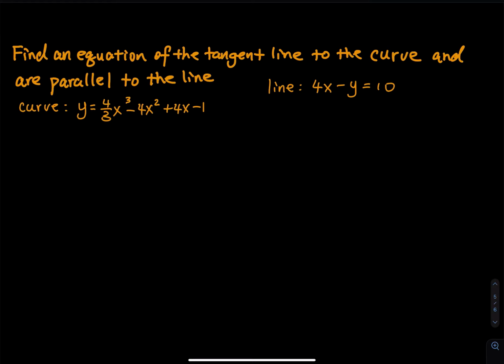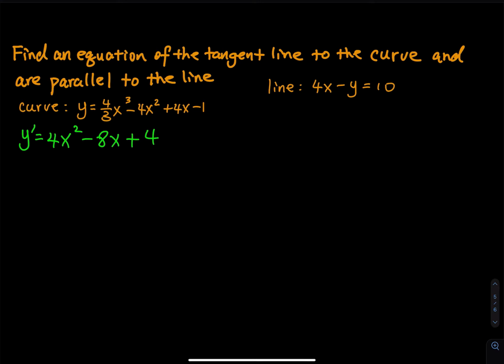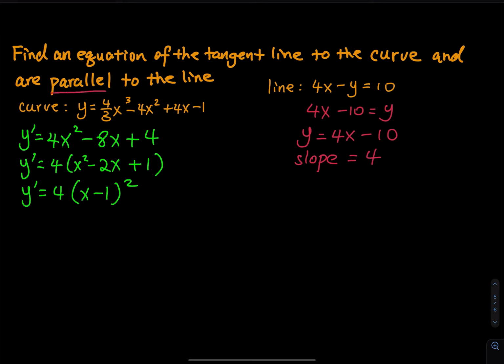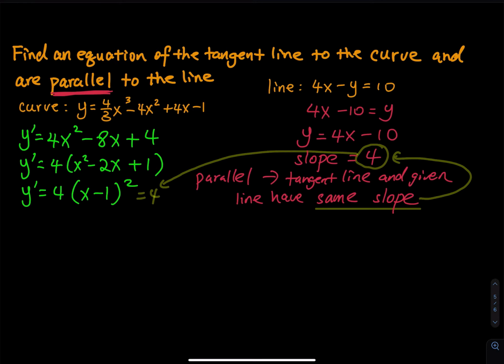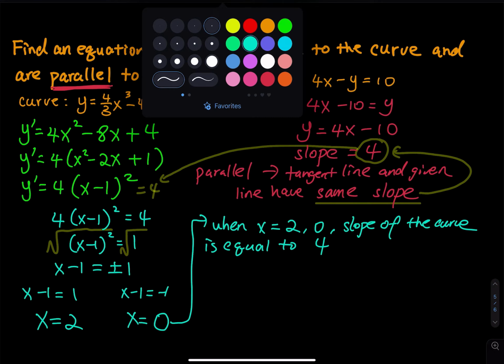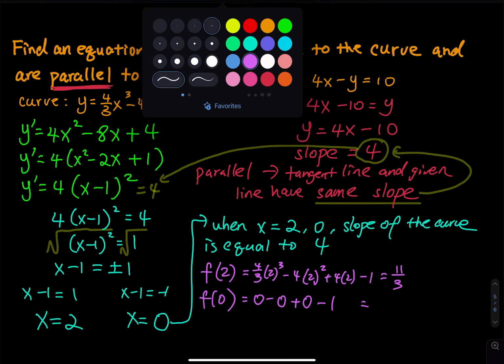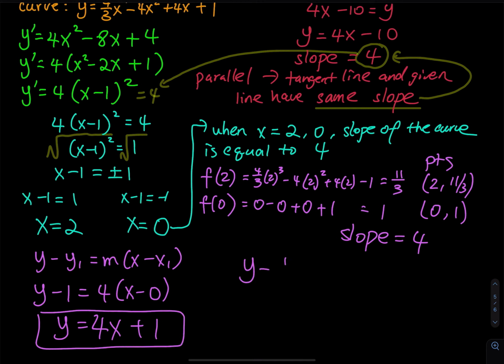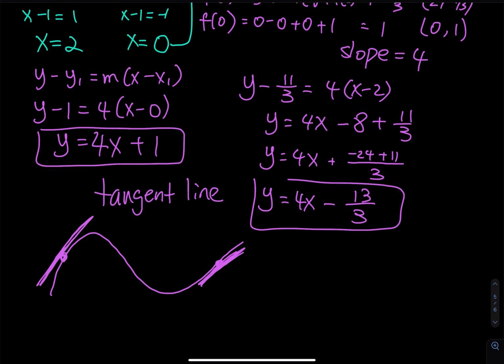3.1 Part 5: Find an Equation of the Tangent Line to the Curve and Are Parallel to the Line | Calc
The hardest part is that the problem did not give you a point. First, we find the slope of the line (the slope of the linear equation is 4). Second, we take the derivative and set the derivative to that slope. The purpose is to find out which points (find the x-value, the location) on the curve has slope equal 4.